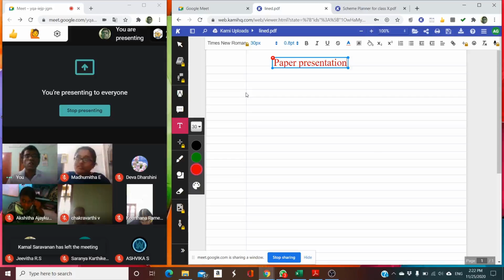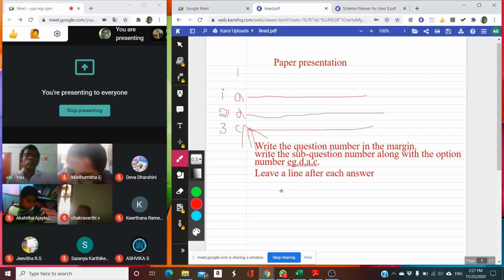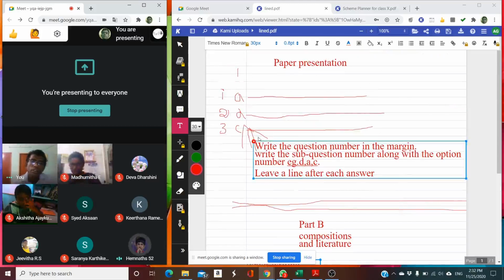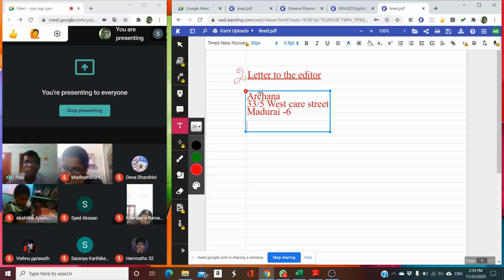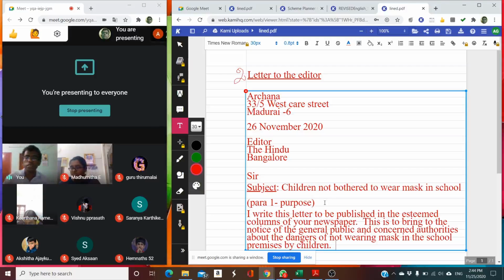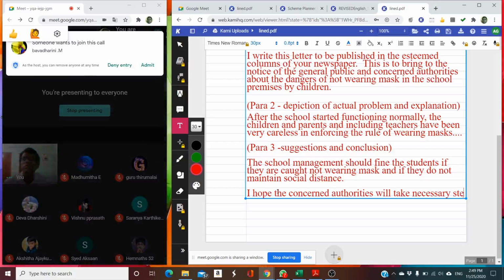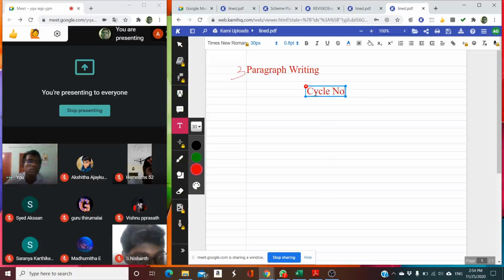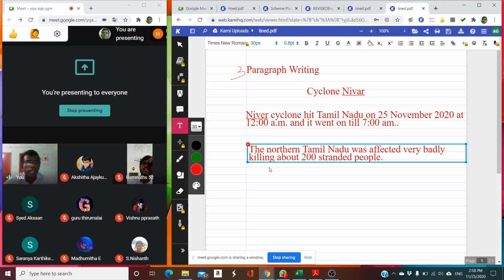Scheme 1 Paper presentation, Letter and Paragraph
Paper Presentation
Letter Writing
Paragraph writing